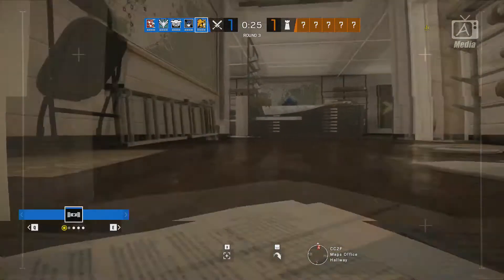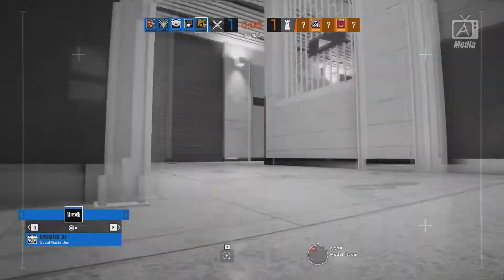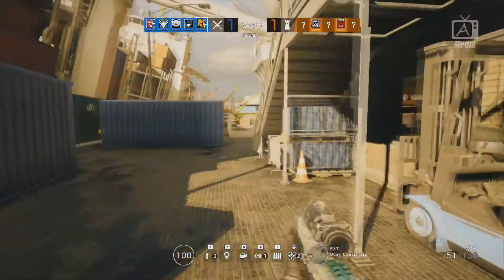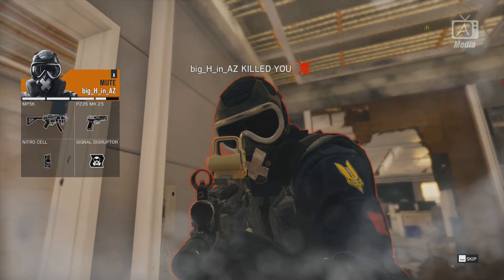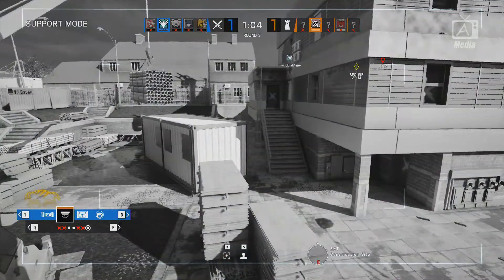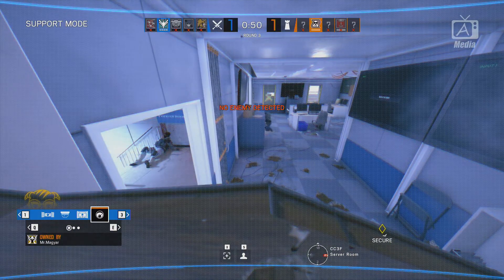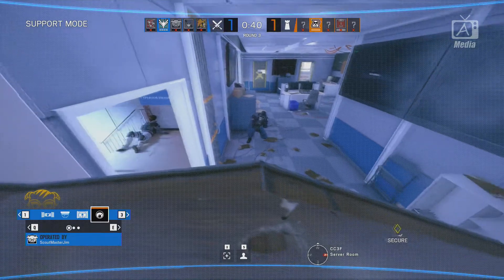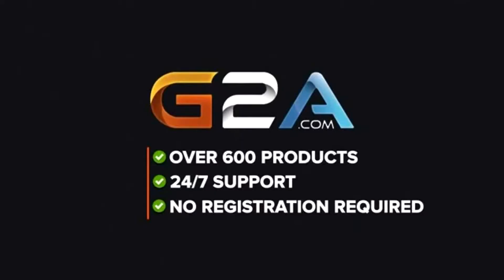Top 5 Best Intel CPU's of 2018 (Best Processors for gaming) Cheapest Gaming PC CPU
Top 5 Best Intel CPU's of 2018 (Best Processors for gaming)

Follow Archives on Twitter!

• Intel Core i9 7980 XE

Hi geeks and gamers welcome to archives media.  When building the perfect computer, picking out a CPU can sometimes be a little tricky as there are so many different options, of processors out there.  And with different price points, and variations of processors there is no clear way to know what type of processor you need for whatever you are going to be doing on your computer.  That being said today we are counting down our pciks for the Top 5 Intel processors to buy in 2018, but if you run a board that needs an AMD processor be sure to check back next week when we go over our Top 5 AMD processors of 2018, lets get into it.

Number 5.  Intel Core-i5 8400:
This CPU is the least expensive on the list running you at 179.99, sure there are I3 variations that when paired with a decent GPU can save you some money here and there, but for a typical gaming setup, you really dont want to go much lower.  The I5 8400 This CPU will get the job done running pretty much any game as long as you pair it with a decent GPU, supports up to 64 gbs of ram, and has 6 cores and 6 threads.  Even streaming is capable with this CPU, even though you might need to play with settings and enable encoding on a GPU instead, but this is going to get you there without killing your banks.

Number 4 Intel Core i9 7980 XE
This one is definitely a huge jump in both performance and price. Alternatively this CPU is the most expensive CPU on this list and possible one of the most expensive cpu’s on the market, coming in at 1879.99, but if you have a  bunch of cash laying around and you’ve always dreamed of building a literal super computer than the Intel Core I9 7980 XE is for you.  Typically used for workstations moreso than gaming, this CPU is the top of the line if you are really big on rendering out a ton of 4k video, working on films, or maybe you are really big on 3D animation, or game building.  This processor has 18 cores and 36 threads and supports memory up to 128 gbs. Either way, while a cheaper processor can still get the job done for much less money, you are going to be cutting on your render times significantly, and time is money, and it’ll get you on your next project faster, or let you multitask while you are rendering so maybe this processor is a good fit for you.

Number 3 Intel core I7 7820
Coming in at a much more reasonable 469.99 the intel core i7 7820 is a great higher end processor especially if your main focus is on gaming and or streaming rather than high power computing and rendering.  But even then this processor can handle a lot of responsibilities found in a workstation environment. This computer can still handle the loads of 3D rendering and 4k video, and more moderate times, and you might not be to run as many programs as the previous processor, but this is a great higher end CPU, that is going to give you the power and the capability to do everything you need, at still a relatively decent speed.  This CPU is often compared to the Ryzen 7 but definatley will beat out its speeds in a lot of situations.  Still this is a great CPU for the more advanced computer user that will get everything done.

Number 2: Intel Core I9-7900x,
The only other processor from Intel’s X series that made it on this list, the I9 7900 takes whats really great from the 7980XE, and provides very similar power for nearly 1,000 less dollars.  Coming in at 899.99, this cpu can handle extreme loads while not even skipping a beat and still way ahead of its own time and competition. Sporting 10 cores and 20 threads, you are going to be able to get the same type of power out of your CPU, and essentially have one of the strongest CPU’s we have seen on the market in a long time, without having to take out a personal loan to afford it.

Number 1 Intel Core I7 8700k
CPU’s can kind of be like cars in a way.  While a ferrari and lambourghini can be awesome cars to have that are really fast and expensive, sometimes all you need in life is a toyota corolla to get you places.